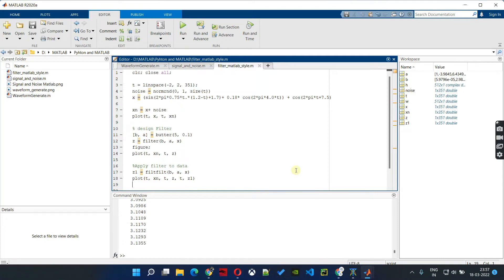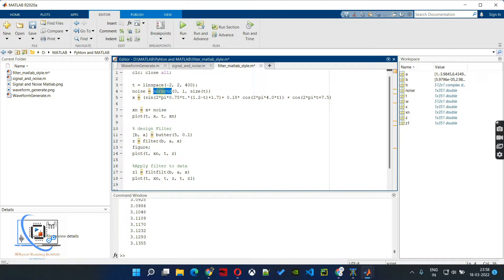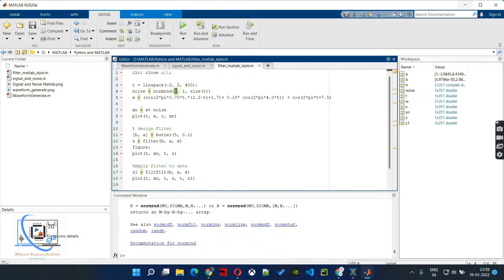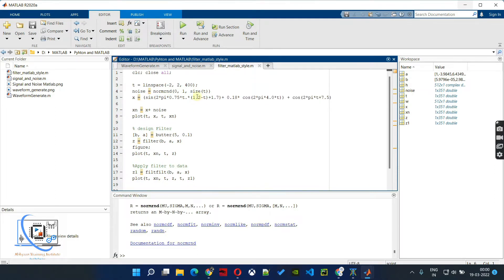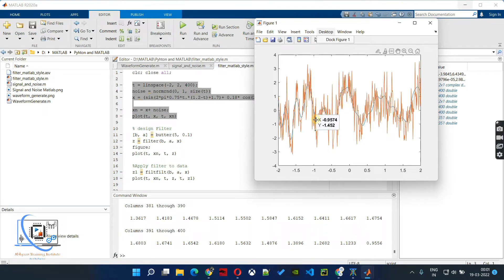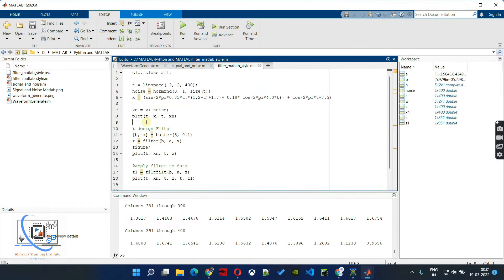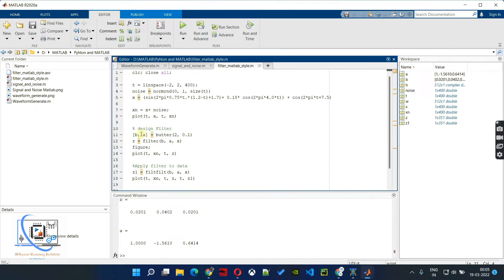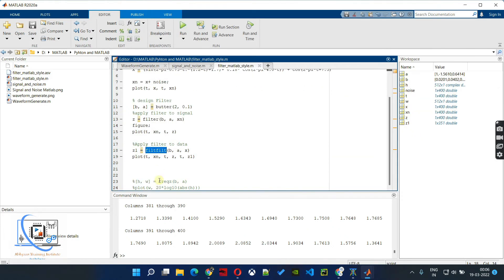Filter Design in MATLAB | IIR Low Pass Filter using Butterworth | English | P-19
Outline:-
- Filter Design in MATLAB
- IIR Filter
- Butterworth Filter
- Generate Noisy Signal
- Remove noise from signal
- normrnd, butter, filter, filtfilt
-  Signal Processing using MATLAB

Let's practice and get trained in MATLAB, Simulink, LabVIEW, FPGAs, VHDL and Verilog languages, Arduino, NodeMCU, Robotics, and Python.